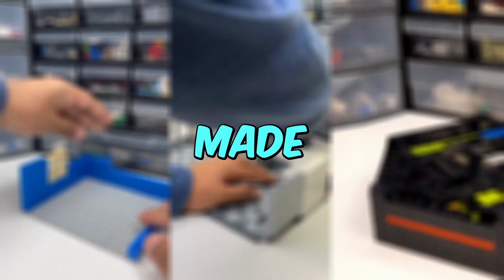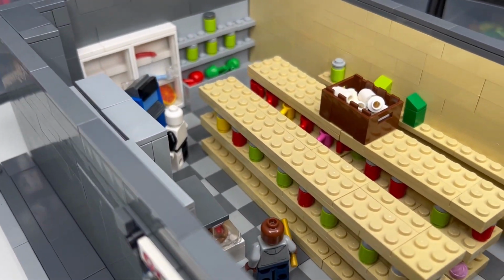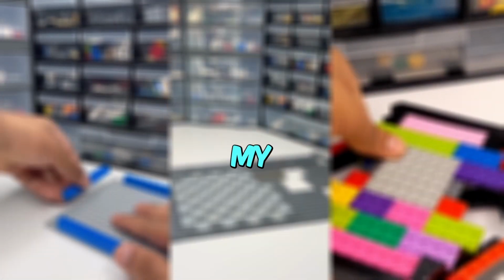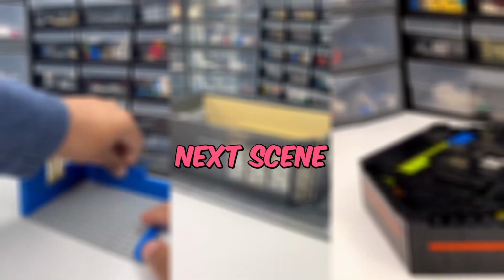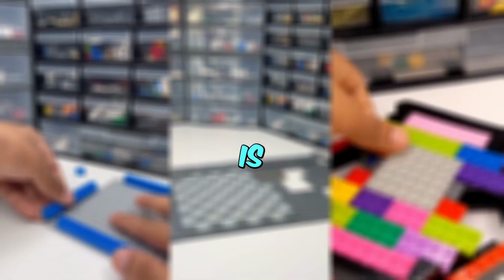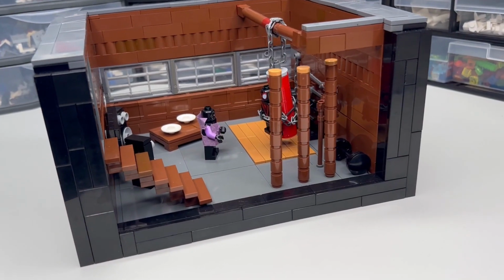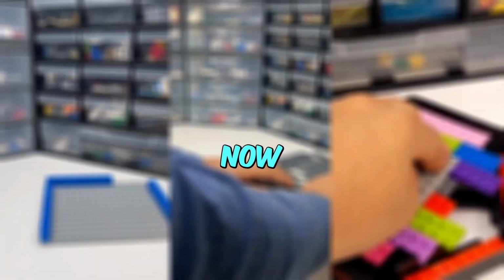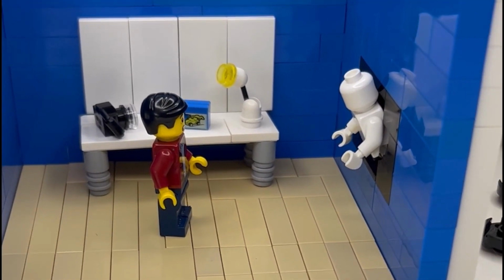Building the complete Across the Spider-Verse Movie in LEGO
I built these scene from Across the Spider Verse Movie in Lego. I tried to build the most memorable scenes from the Spider man movie and It was fun to build them . I hope you like these scenes from the movie and let me know what you want me to build next.  More ways to support us 👇

Enjoyed? LEAVE A LIKE👍